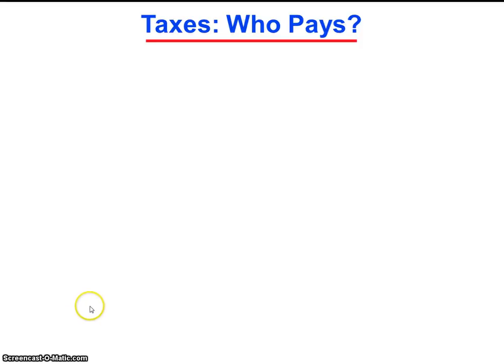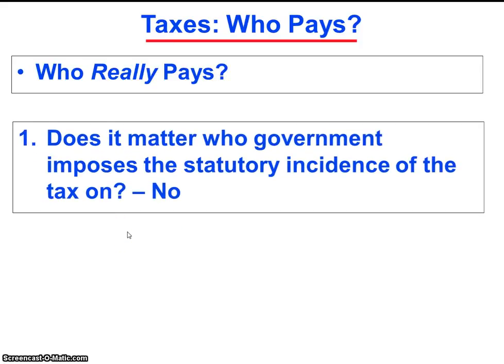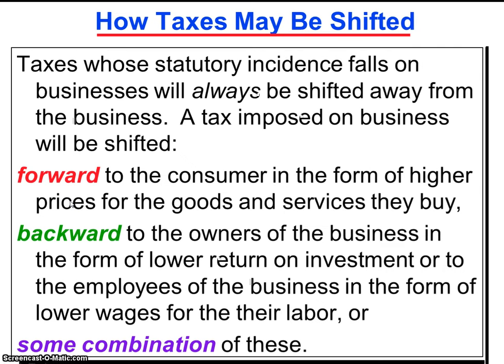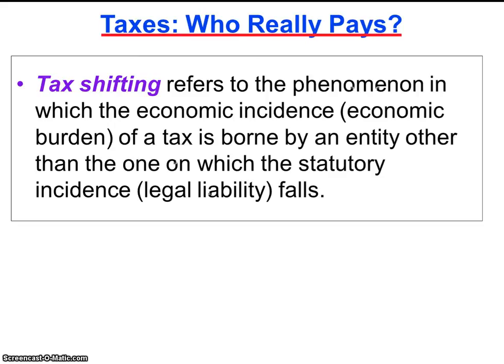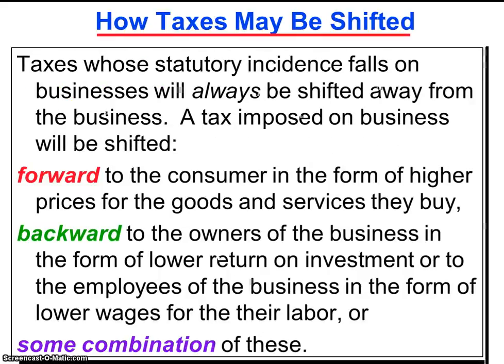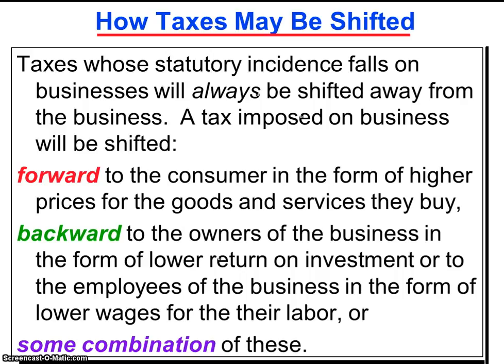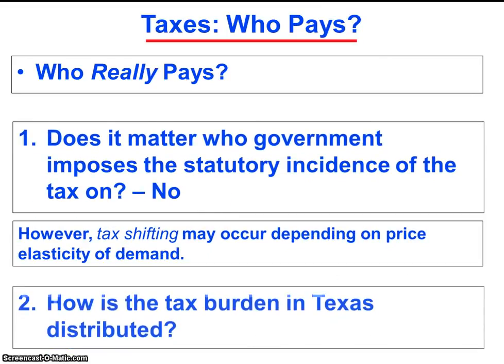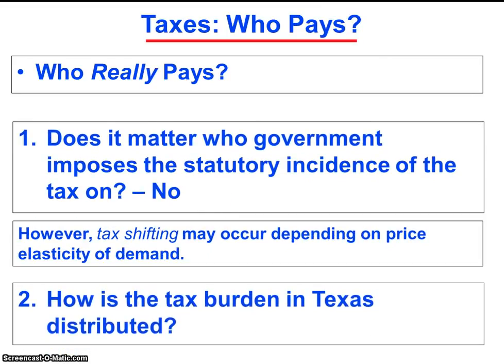Tax Shifting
12th of 14 segments for the topic on State Revenues in Texas.

1. Texas Budget Introduction
2. Five Funds, Texas Budget
3. Sources of Revenue in the Texas Budget
4. Thinking About Taxes: Who Really Pays?
5. Economic vs Statutory Incidence
6. A Hypothetical Market
7. An Excise Tax on Consumers
8. An Excise Tax on Sellers
9. Side-By-Side Analysis
10. Tax Incidence: Price Inelastic Demand
11. Tax Incidence: Price Elastic Demand
12. Tax Shifting
13. Progressive vs. Regressive Taxes
14. The Regressive Tax Structure in Texas